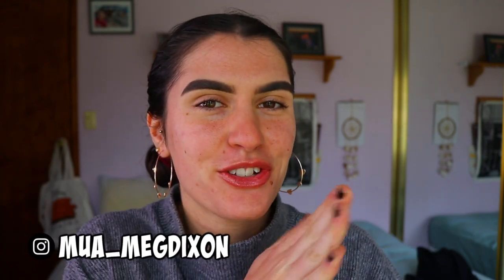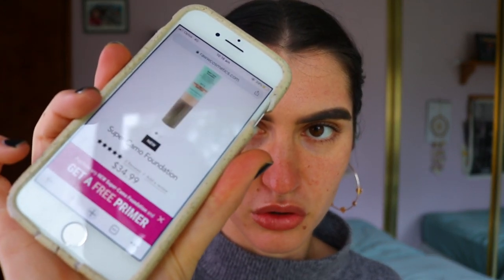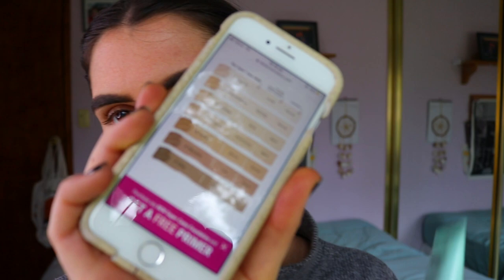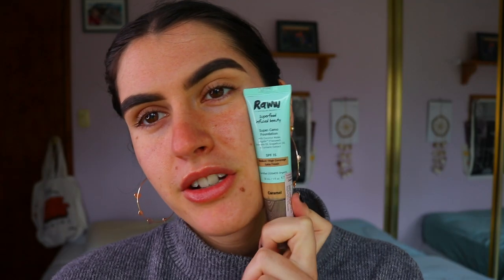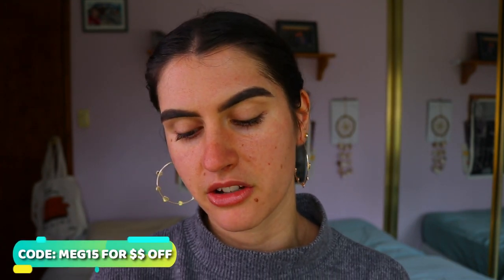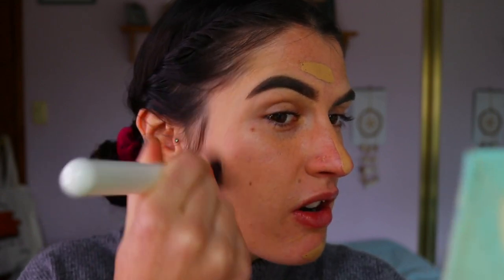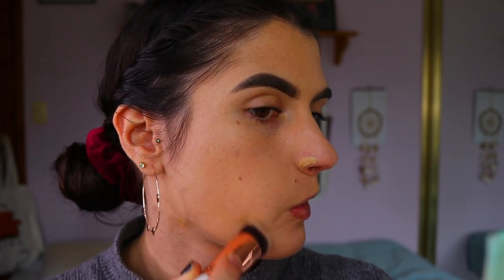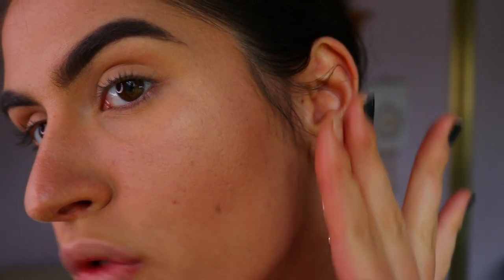FIRST IMPRESSIONS of SUPER-CAMO Foundation | RAWW Cosmetics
Today I'll be doing a first impression of the NEW foundation from Raww Cosmetics... the SUPER—CAMO Foundation!!! It clains to be a full coverage foundation, so lets see shall we? Watch to see how this foundation performs.
BTW my shade is "Caramel". I forgot to mention in the video.

APPLYING FOUNDATION 5:16

LET’S CONNECT!